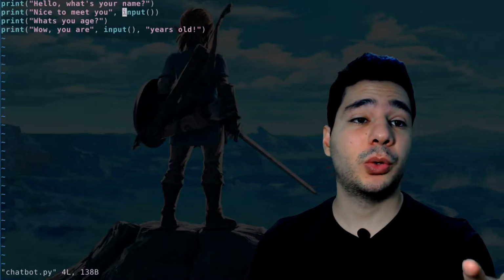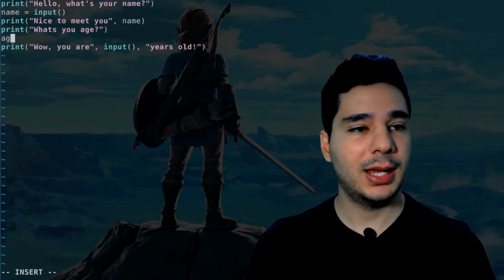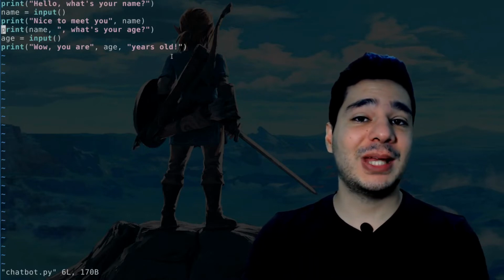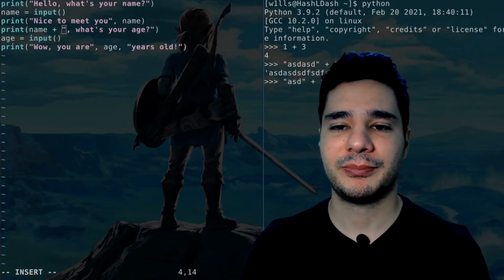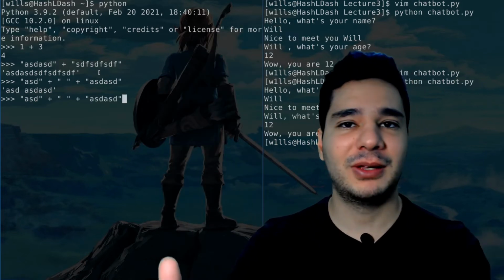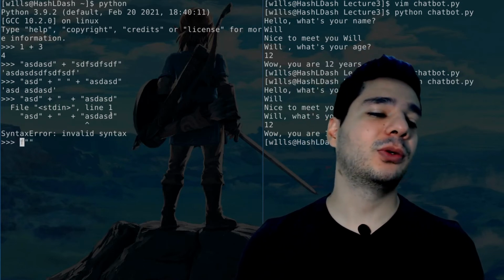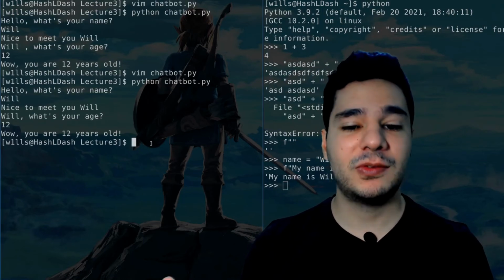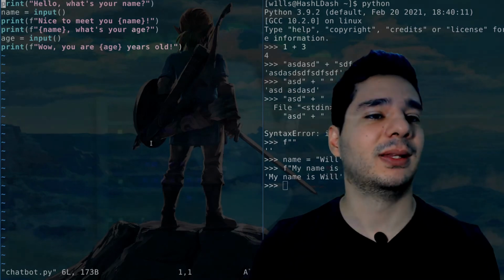3 - Python Basics - Concatenation and Format Strings in Python | Chatbot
Manipulating strings or text is one the most useful things in a programming language. It's actually how programming languages are created! In this lecture we will talk about how to manipulate strings to compose the chatbot phrases. We will see two techniques for doing this: concatenation and format strings.